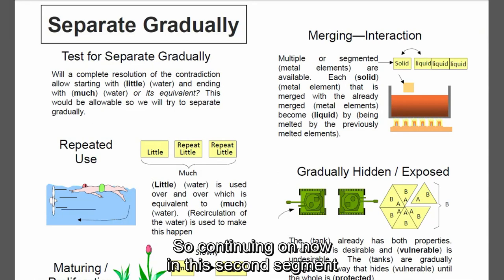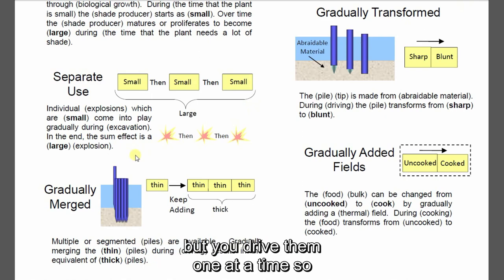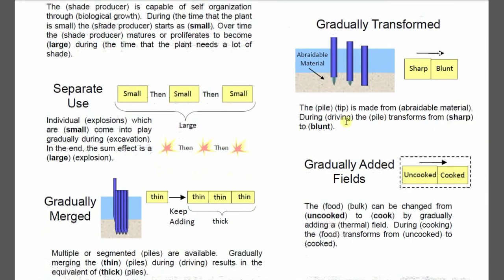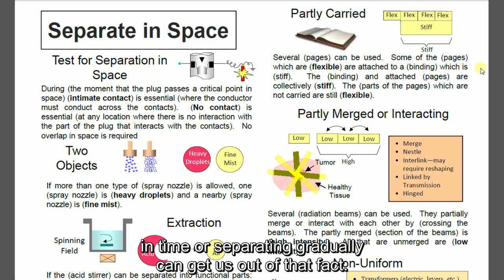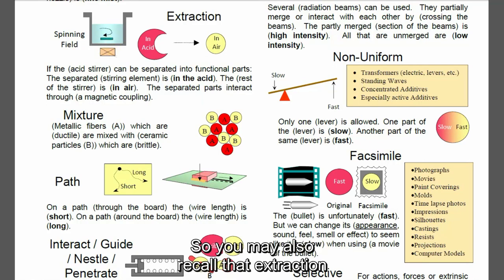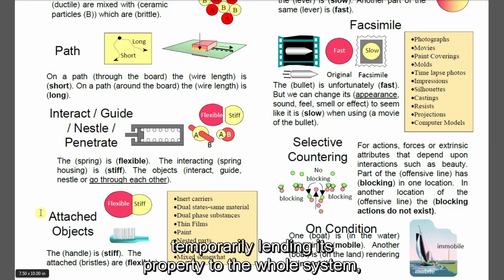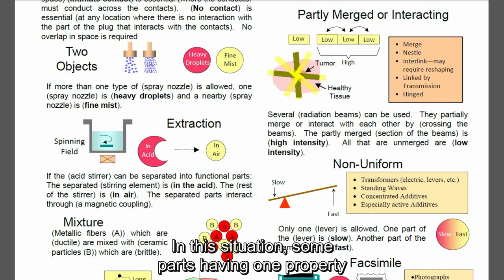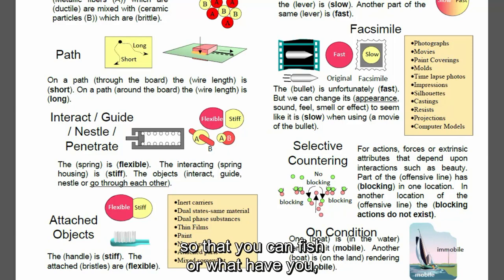Separation Principles Part 2 of 3